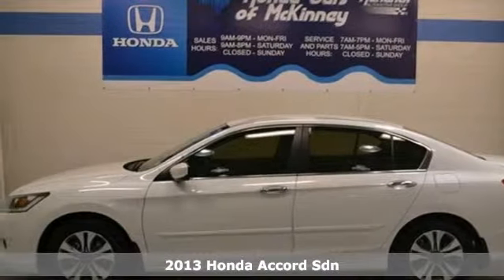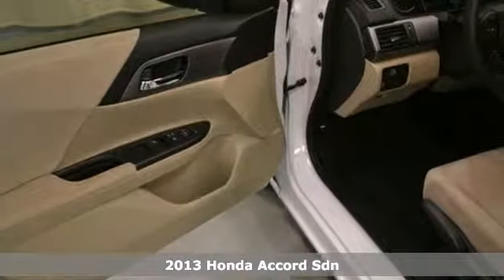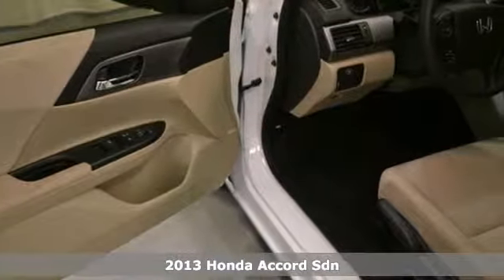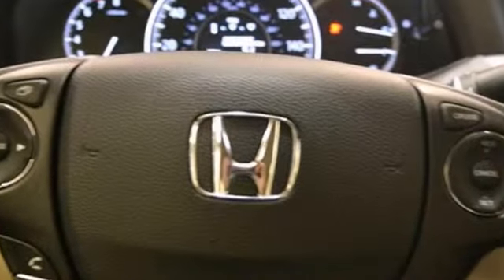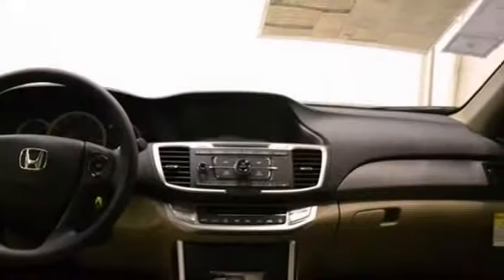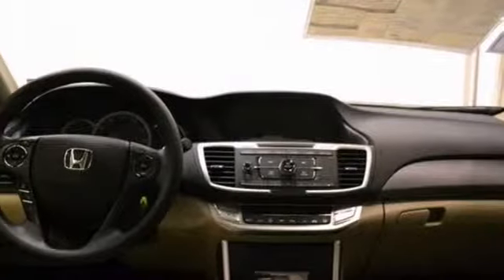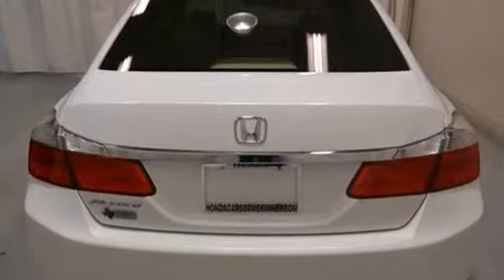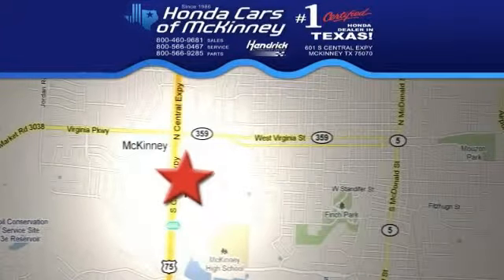2013 Honda Accord Sdn Dallas TX McKinney, TX DA175324 SOLD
Year: 2013
Make: Honda
Model: Accord Sdn
Trim: 4dr I4 CVT LX Sedan
Engine: 2.4L DOHC MPFI 16-VALVE I
Transmission: Automatic
Color: White Orchid Pearl
Interior: Ivory
Stock #: DA175324
This 2013 Honda Accord Sdn 4dr 4dr I4 CVT LX Sedan features a 2.4L DOHC MPFI 16-VALVE I 4cyl Gasoline engine. It is equipped with a Automatic transmission. The vehicle is White Orchid Pearl with a Ivory interior. It is offered with a full factory warranty. - Climate Control, Cruise Control, Power Windows, Power Mirrors, Phone, Tachometer, Tilt Steering Wheel, Telescoping Steering Wheel, Steering Wheel Radio Controls, Side Airbags, Security System, ABS Brakes, Traction Control, Dynamic Stability, Rear Defogger, Intermittent Wipers, Continuously Variable Sport Mode, 2.4L DOHC MPFI 16-valve i-VTEC I4, Fold-down rear seatback -inc: center armrest, Center console w-armrest, Floor mats, Instrumentation -inc: backlit gauges, 8 multi-info display -inc: avg fuel economy, Pwr door locks w-programmable auto-lock, Remote entry system w-pwr window control, Remote fuel filler door release, Front & rear cup holders, 12V pwr outlets, Side door pockets, Sunglasses holder, Dual sliding sun visors w-illuminated visor vanity mirrors, Map lights, Dual front seatback pockets, P205-65HR16 all-season tires, Body-colored bumpers, Projector-beam halogen headlamps w-auto-on-off, Active Noise Cancellation (ANC), Active sound control, Drive-by-wire throttle, Direct ignition system -inc: immobilizer, Hill start assist, MacPherson strut front suspension, Multi-link rear suspension, Front & rear stabilizer bars, Electric pwr-assisted rack & pinion steering, Pwr ventilated front-solid rear disc brakes, Chrome exhaust finisher, Brake assist, Advanced Compatibility Engineering (ACE) body structure, Daytime r

Address:
601 S Central Expy